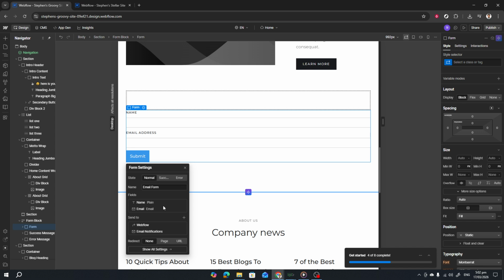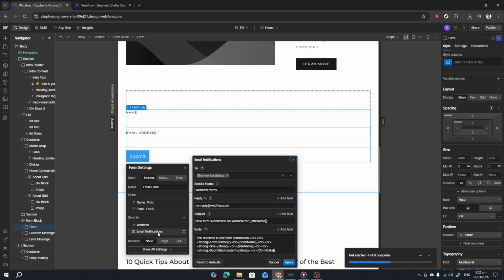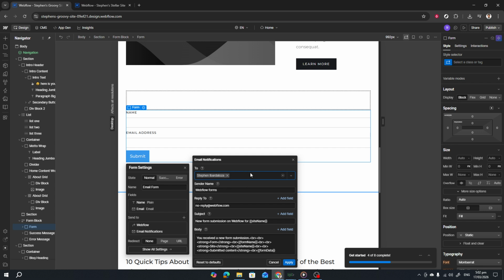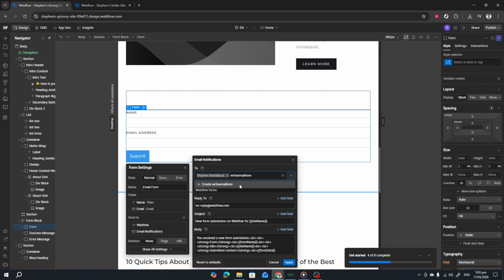How to Set Up Email Notifications for Form Submissions in Webflow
In this video, I’ll show you how to set up email notifications for form submissions in Webflow.

The method is very simple and clearly described in the video. By following all the steps, you’ll easily learn how to set up email notifications for form submissions in Webflow.